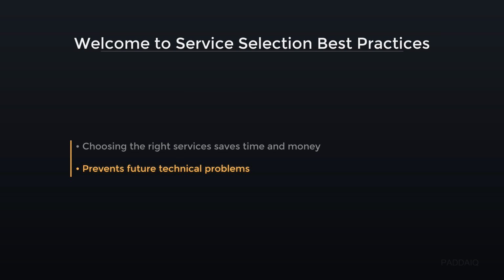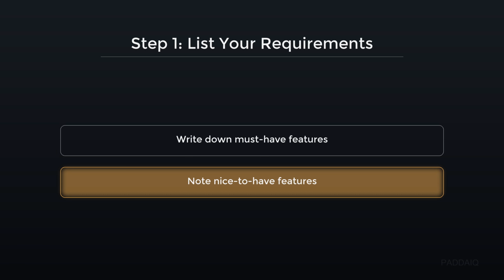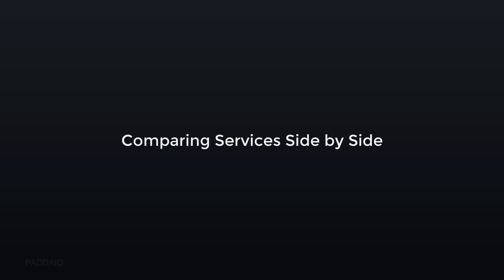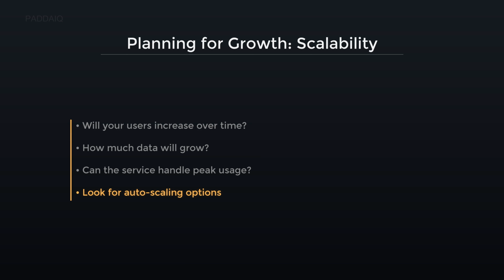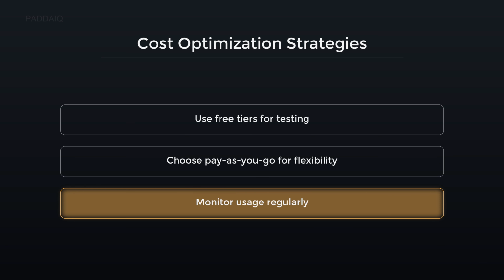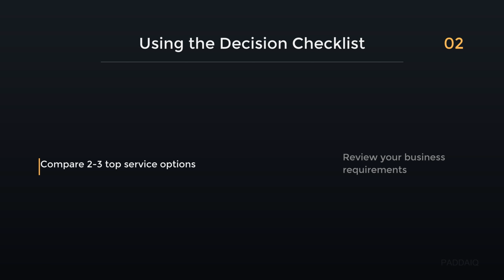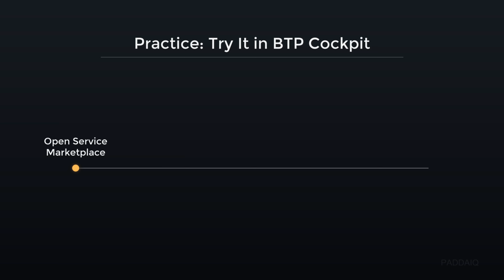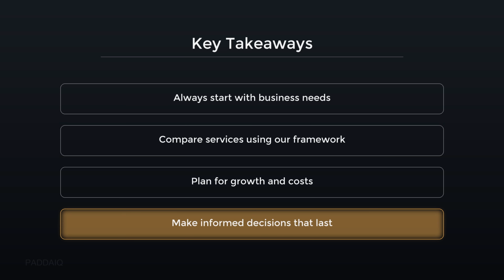SAP BTP Service Selection Best Practices: Avoid Costly Mistakes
MASTERING SERVICE SELECTION ON SAP BTP

Learn how to choose the right SAP BTP services to save time, reduce costs, and prevent technical problems. This comprehensive guide shows you systematic approaches for selecting services that align with your business requirements and future growth plans.

BUSINESS VALUE AND COST OPTIMIZATION

Choosing the correct SAP BTP services prevents wasted effort and unnecessary expenses. By selecting only the services you truly need, you ensure your project stays efficient and cost-effective from day one. Avoid paying for features you don't require by implementing focused service selection strategies.

PREVENTING TECHNICAL DEBT AND FUTURE PROBLEMS

Make service choices that align with your long-term goals to avoid incompatible systems or costly rework later. Learn how to select the right database service from the start to prevent data migration problems down the line. Thoughtful selection now saves significant time and resources in the future.

SCALABLE ARCHITECTURE PLANNING

Ensure your initial service choices won't limit you as your needs expand. Discover how starting with basic services allows you to easily add more applications later without disrupting your setup. This foresight ensures your project scales efficiently and avoids expensive rework.

PRACTICAL FRAMEWORKS FOR SMART DECISIONS

Use clear, systematic steps to choose services wisely instead of guessing. Learn to compare Cloud Foundry services by checking their security, cost, and ease of use before making selections. This approach guarantees you select the right service efficiently every time.

COST MANAGEMENT AND BUDGET CONTROL

Understand different pricing models including free tiers, subscription-based, and pay-per-use options. Learn to calculate estimated monthly costs and identify hidden expenses like data transfer fees. Implement budget alerts and monitoring strategies to maintain financial predictability.

FUTURE-PROOFING YOUR INVESTMENT

Check SAP's roadmap for service updates and ensure long-term support. Consider upgrade paths and community support when making your final selections. These practices protect your investment and ensure your solutions remain valuable for years to come.

HANDS-ON DECISION CHECKLIST

Follow our proven framework for evaluating business requirements, comparing service options, and assessing costs and scalability. This structured approach moves your project from planning to implementation with confidence.

REAL-WORLD SCENARIOS AND EXAMPLES

Explore common enterprise use cases including mobile app development with Mobile Services, database needs with HANA Cloud, integration with Cloud Integration, and analytics with Analytics Cloud. Each scenario demonstrates practical application of service selection principles.

IMPLEMENTATION AND BEST PRACTICES

Learn how to navigate the BTP Cockpit Service Marketplace, use category filters effectively, and compare services side by side. Our comprehensive checklist ensures your configuration is correct and complete before going live.